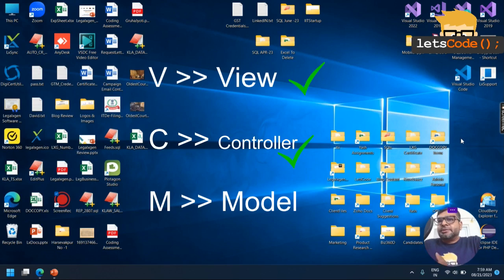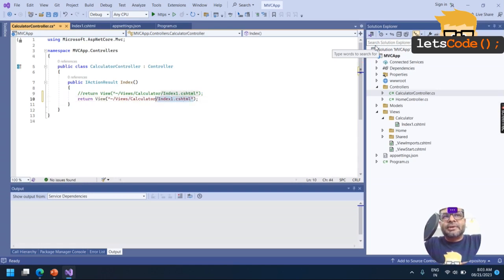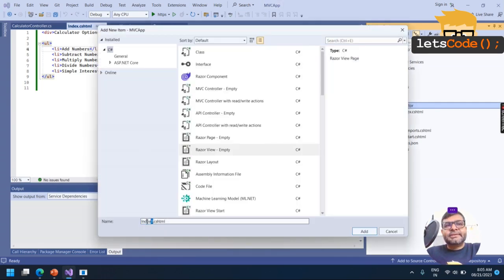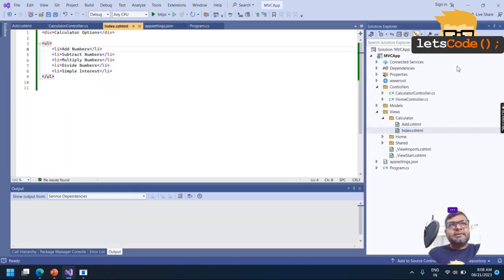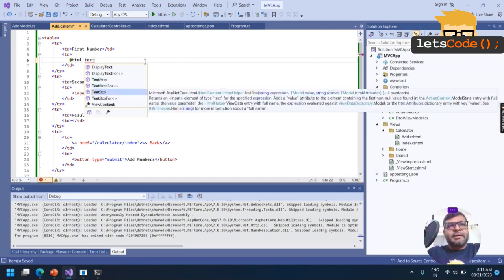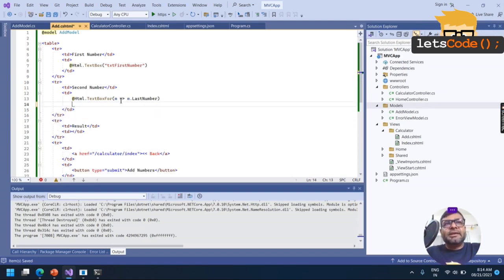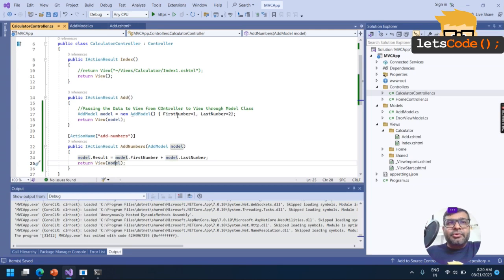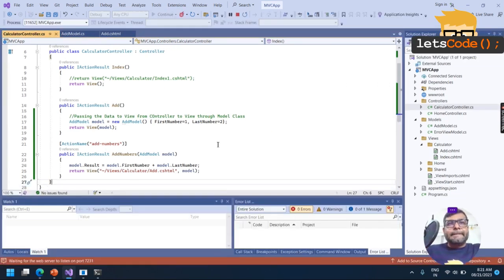4. Introduction to Model and Binding Model with View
- Basics of Binded and Unbinded Controls
- Getting the Data from Controller to View
- Sending the data from View to Controller

Next Video: